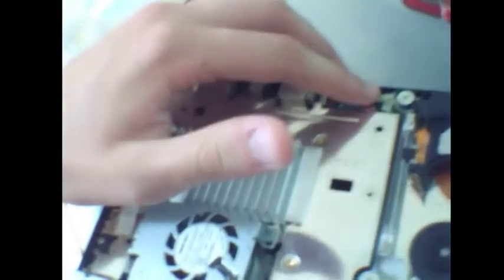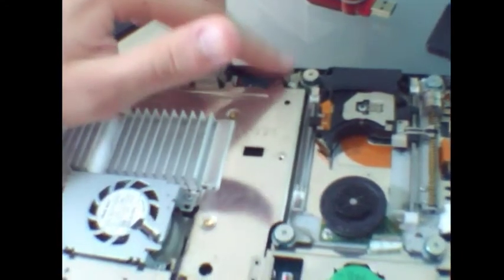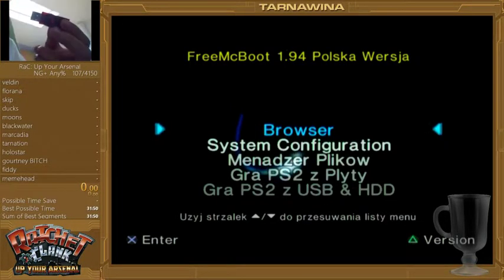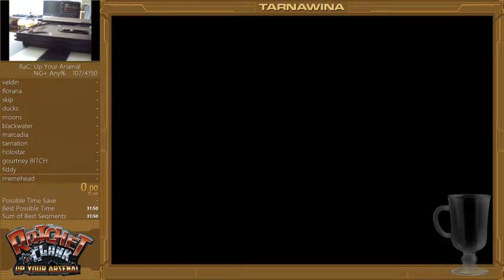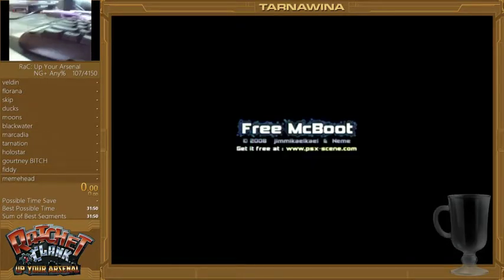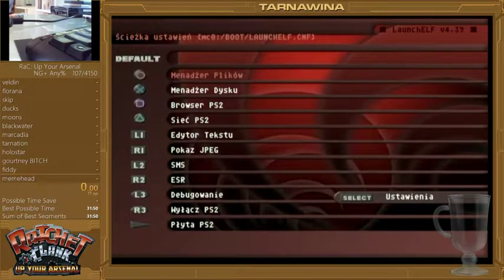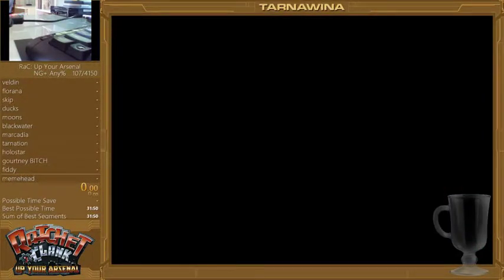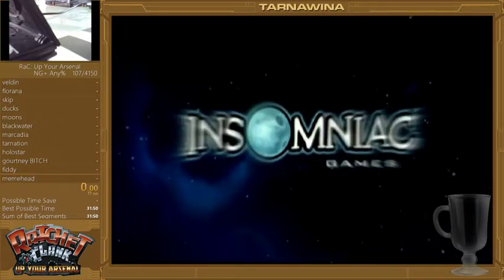how to use swapmagic with fmcb tutorial